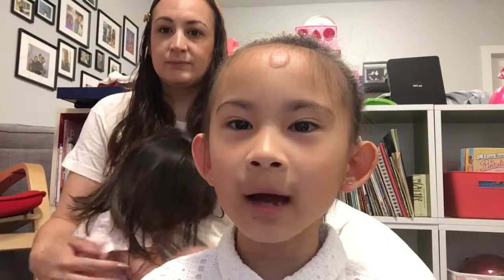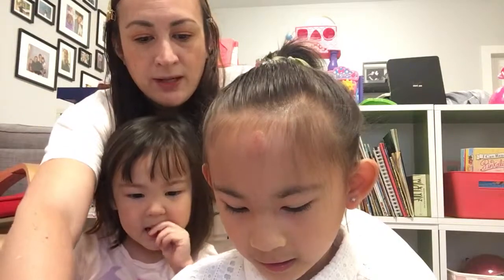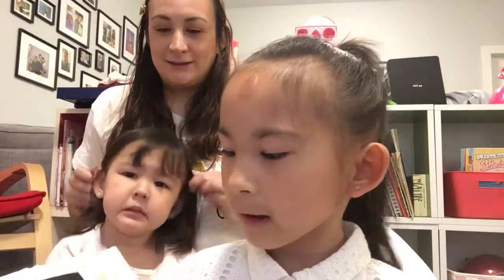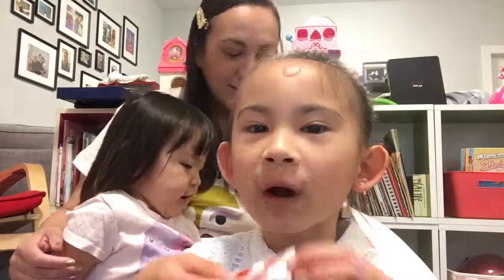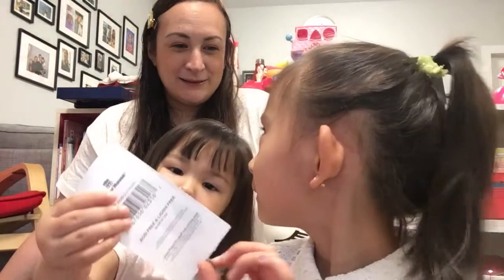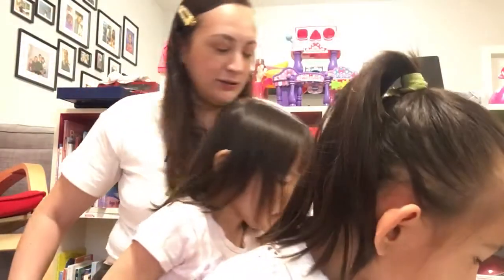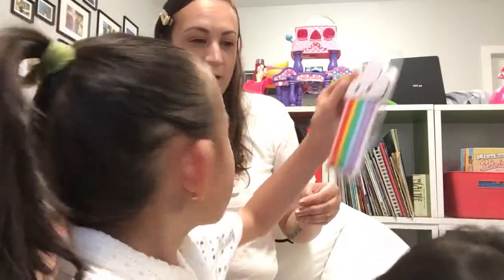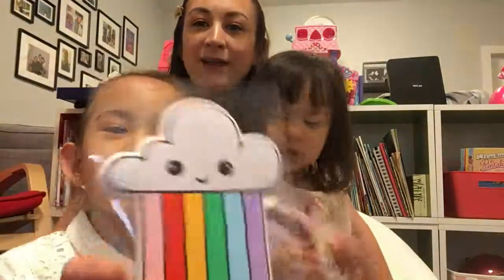Pipsticks Unboxing April 2019 Kids Classic Club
Pipsticks is a sticker club, today we unboxed the Kids Classic Club.

Use code FRIENDSROCK after you click the link above!